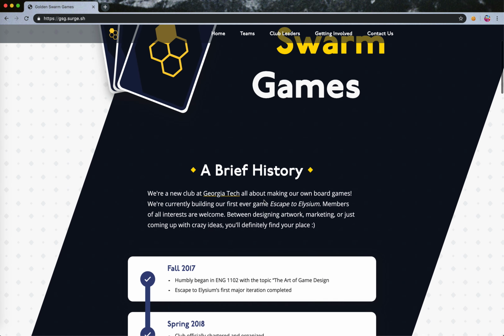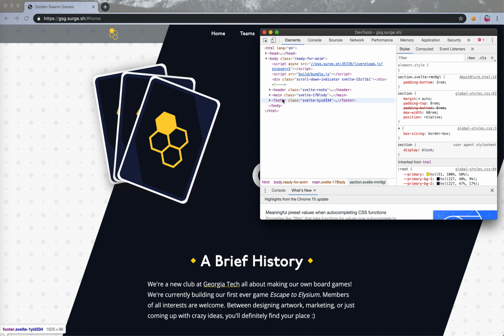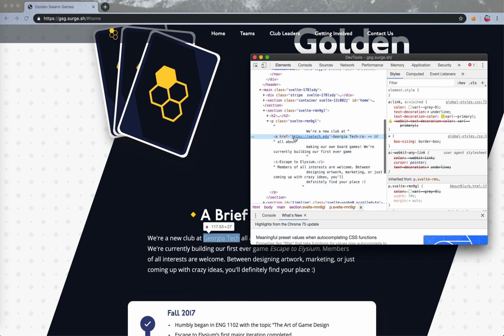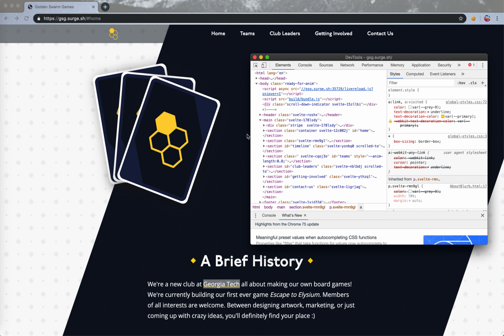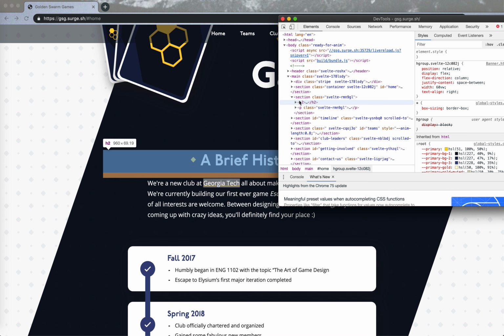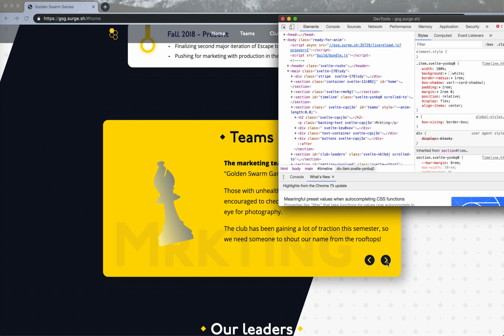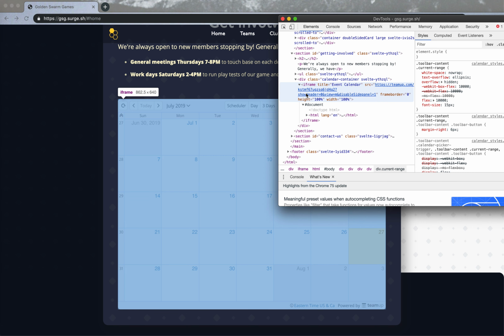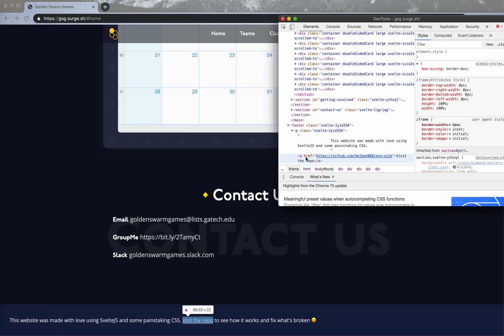Intro to HTML - inspecting how a real website is structured!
In this video, we'll go through the markup used on an actual website using the "inspector tool." To follow along, use Google Chrome